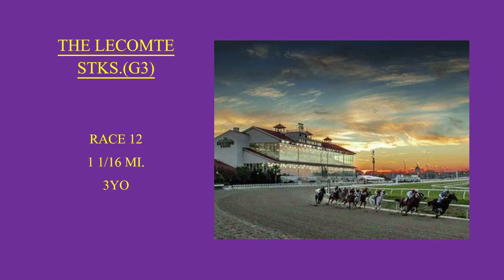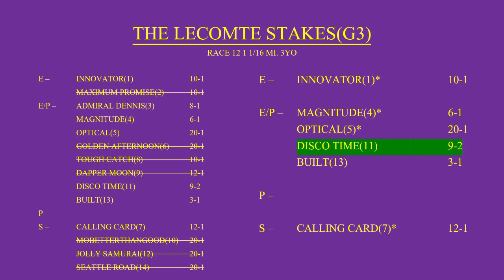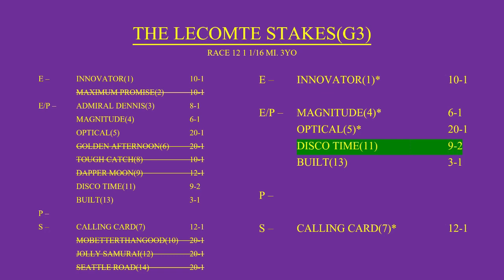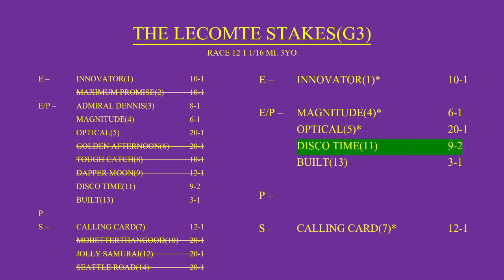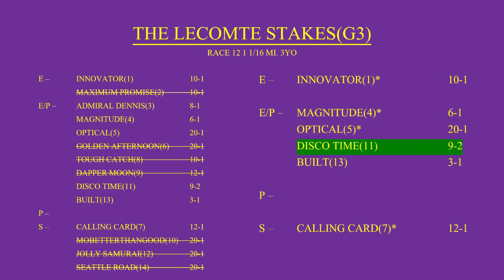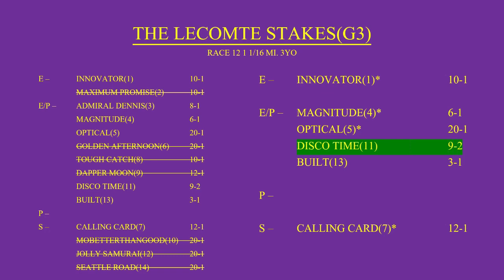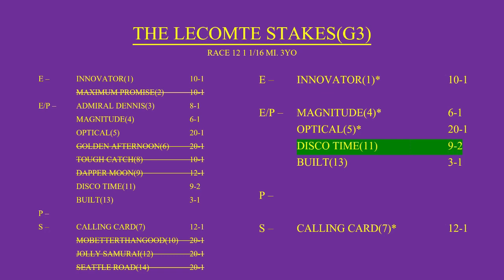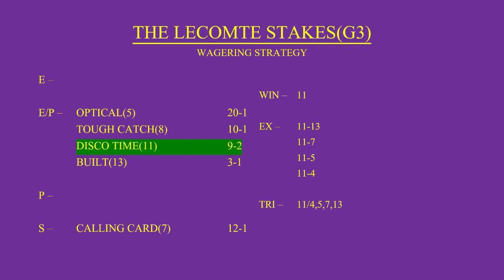THE LECOMTE STAKES G3 DERBY PREP ANALYSIS JANUARY 18, 2025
A very deep field of 3 yr. olds mark the Fair Grounds' first graded stake Derby prep: an excellent betting race!